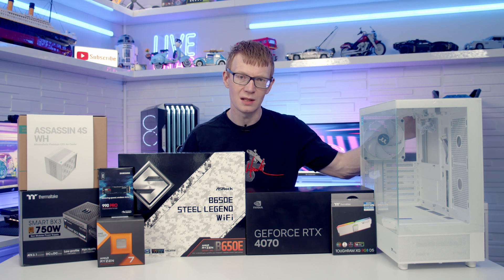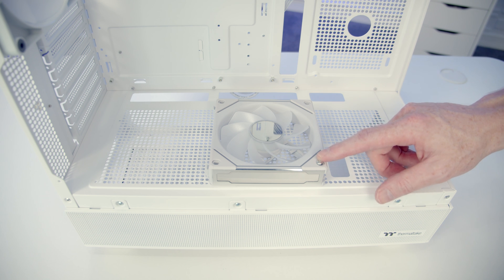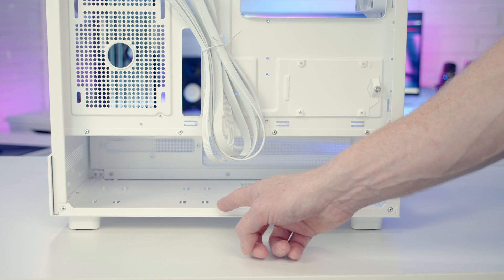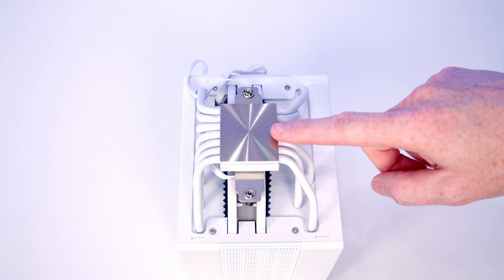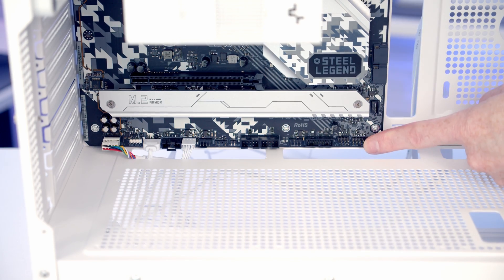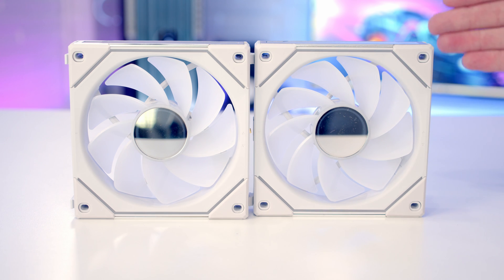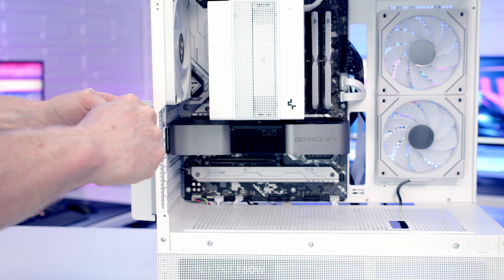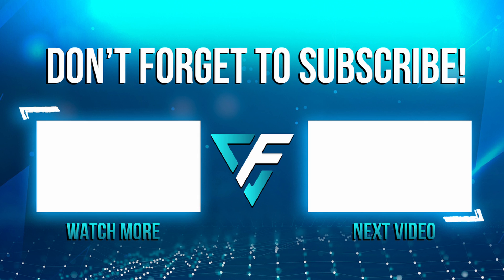Thermaltake View 270 Build - Step by Step Guide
A full step by step guide to building a PC in the Thermaltake View 270 TG ARGB. This guide assumes no previous knowledge and is perfect for a first time PC builder. Links to parts used in the build are below.

00:00 Intro
00:13 Preparing the Case
03:23 CPU Installation
03:54 M.2 SSD Installation
04:15 RAM Installation
04:32 CPU Cooler Installation
05:59 Motherboard Installation
06:10 Case Cable Installation
07:02 Power Supply Installation
08:07 Case Fan Installation
09:15 Graphics Card Installation
10:00 Cable Management
10:33 Complete Build Footage
11:07 Outro

• ASRock B650E Steel Legend WiFi
• DeepCool Assassin 4S WH
• TOUGHRAM XG RGB D5 Memory DDR5 6200MT/s 32GB (16GB x2) - white RG34D516GX2-6200C32B
• Samsung 990 PRO 2TB
• Lian-Li UNI SL120 INF Reverse Blade Single Fan White
• HOTO Electric Screwdriver
• ORIA Cordless Precision Screwdriver Set

More photographs of the build can be seen and a time-lapse of the build can be seen

Useful Links

Music
Thunderbird - Ooyy